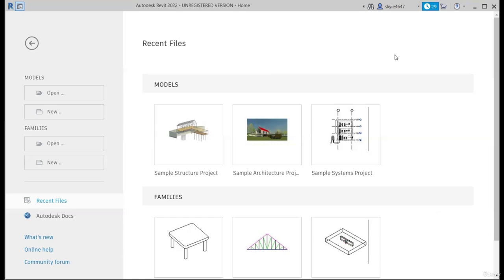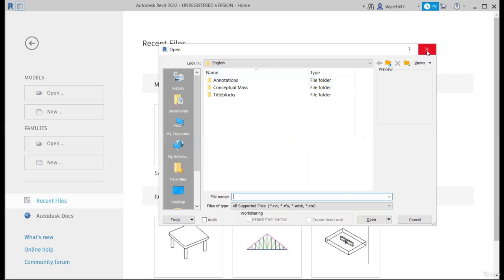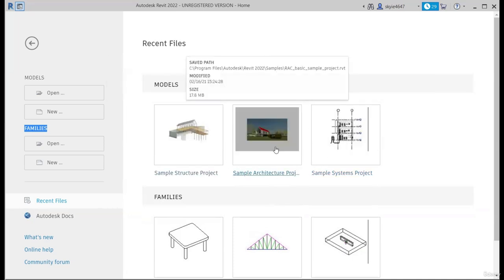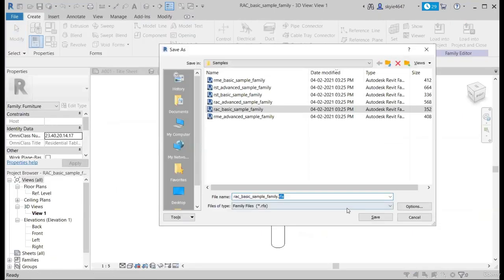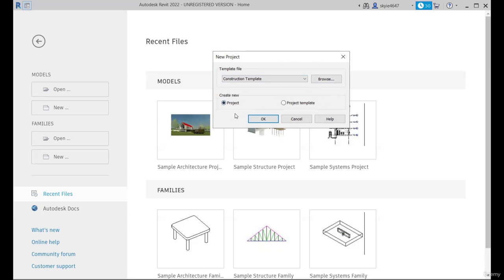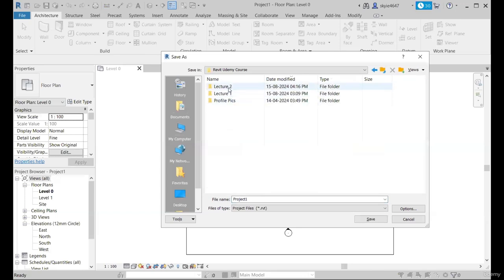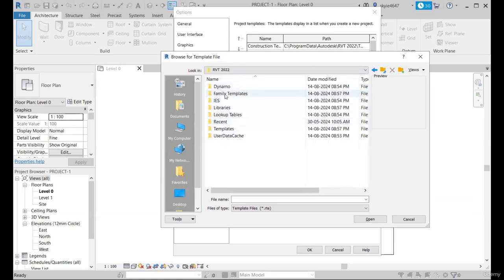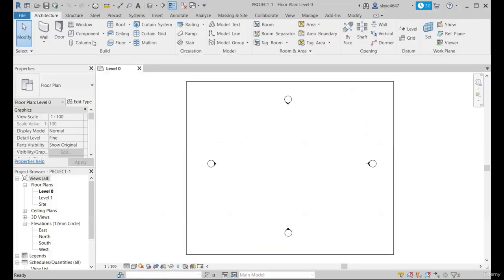Revit Architecture Master Part.03 - Getting Started - Starting New Project